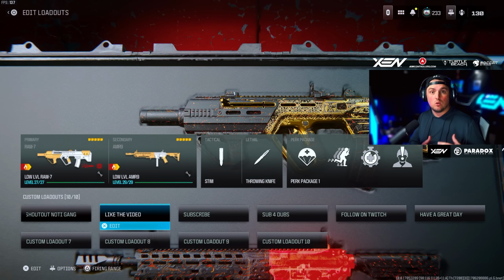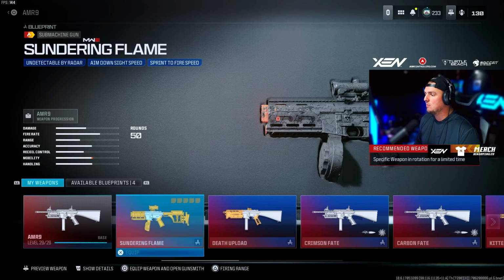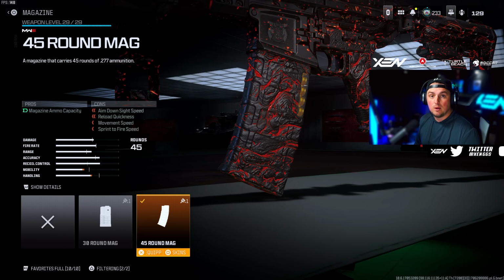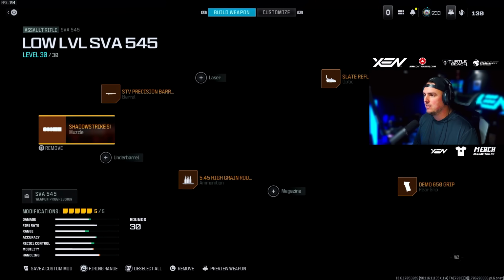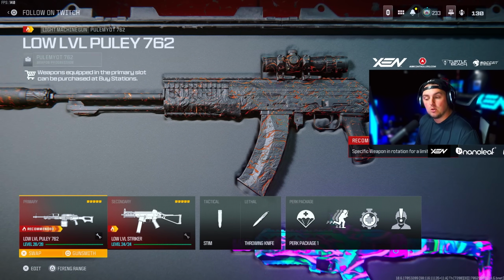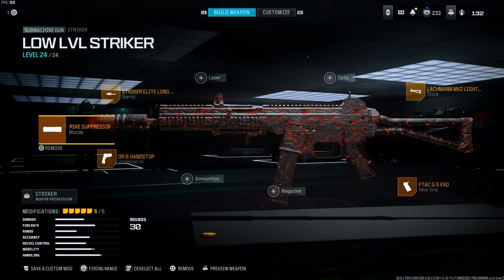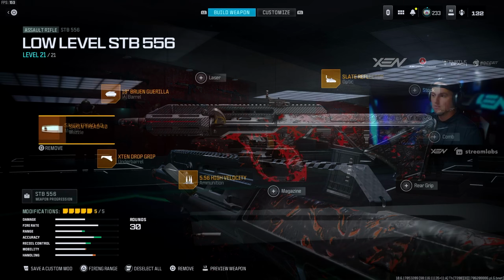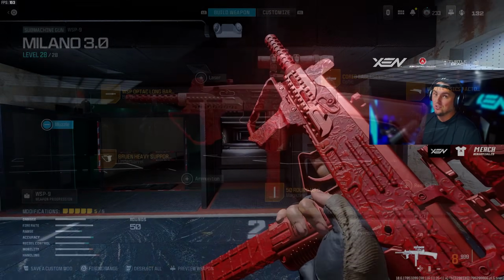TOP 5 *EASY* META Loadouts in Warzone 3